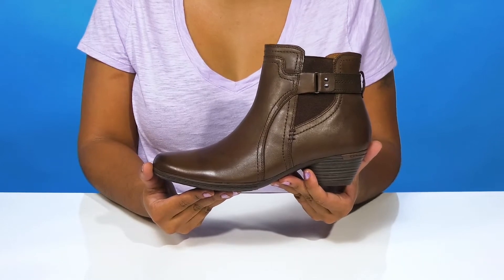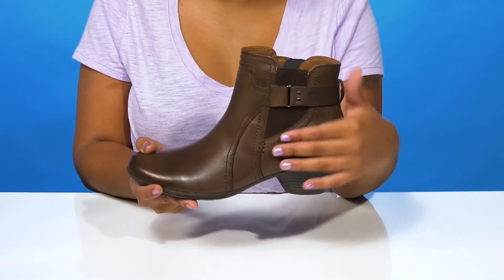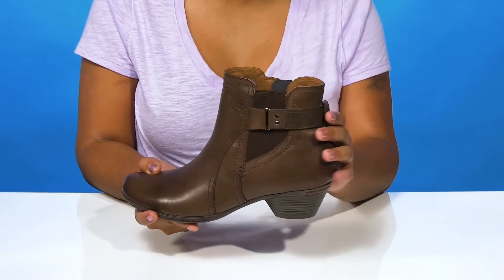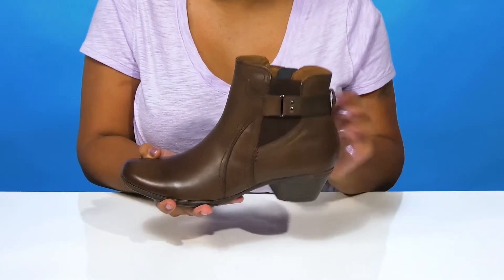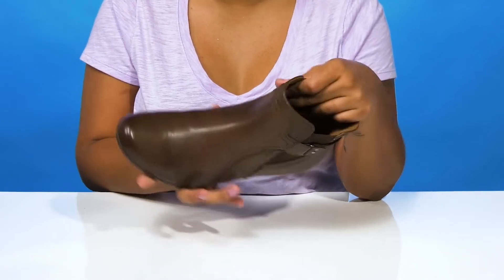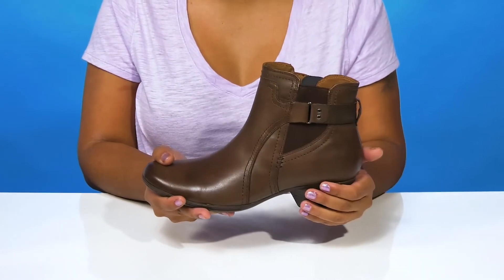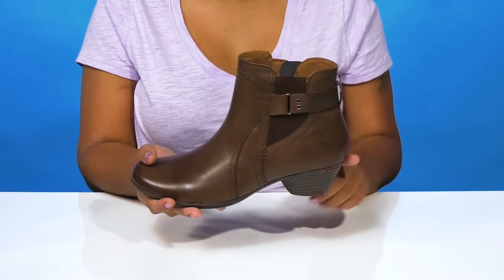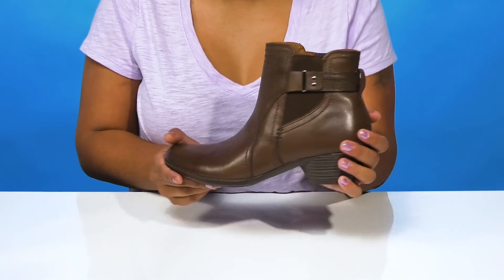Cobb Hill Cobb Hill Laurel Bootie SKU: 9789458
Complete your dressy casual look by wearing Cobb Hill® Cobb Hill Laurel Bootie.
Leather upper.
Leather and textile lining.
Shock-absorbing EVA footbed.
Pointed toe.
Zipper closure.
Gladiator straps.
Perf slingbacks.
Steel shank provides stability.
Elegant cone heel provides lift.
Thermoplastic rubber outsole provides traction control.
Imported.